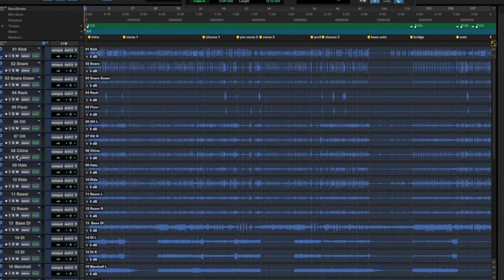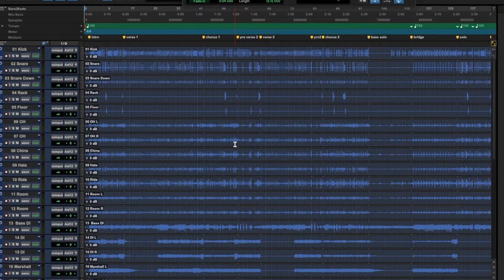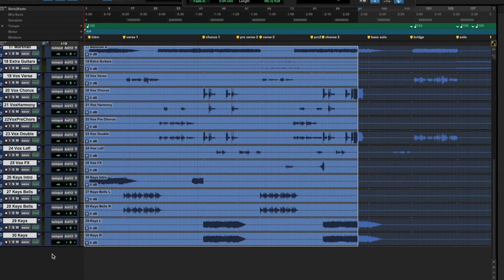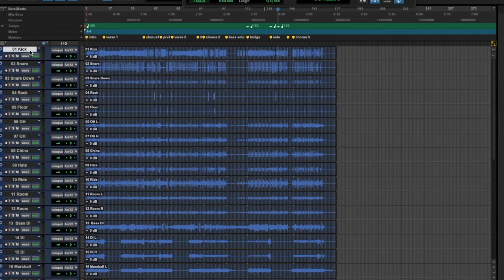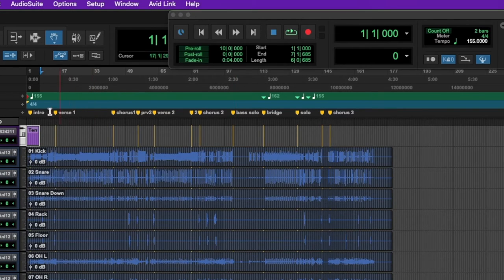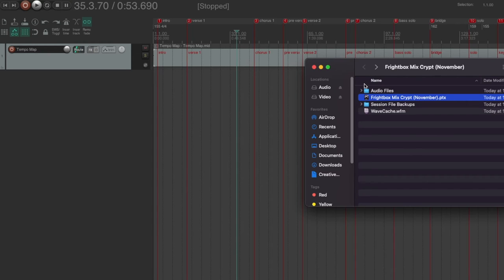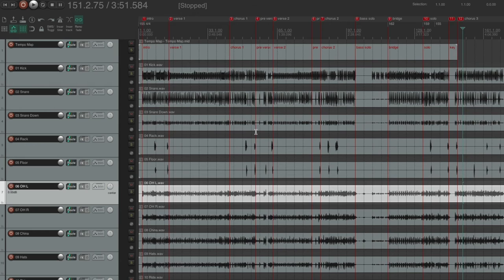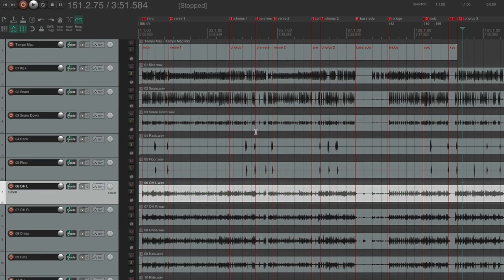How To Move Tracks Into Reaper For Mixing!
What do you do when you need to move your entire mix session (and tempo map) over from Pro Tools to Reaper...or from Logic to Cubase...or Studio One to Ableton Live?

In a world where every other engineer is using a different DAW, it's important to understand how to move your sessions across different platforms like a pro.

It doesn't matter what DAW you're using, moving projects between different pieces of audio software is a breeze as long as you take the proper steps!